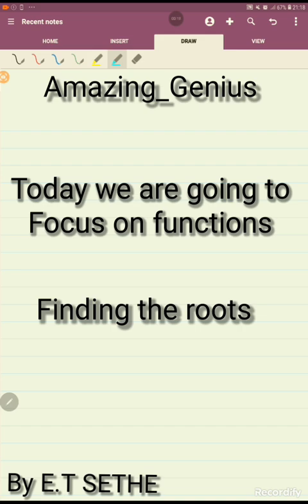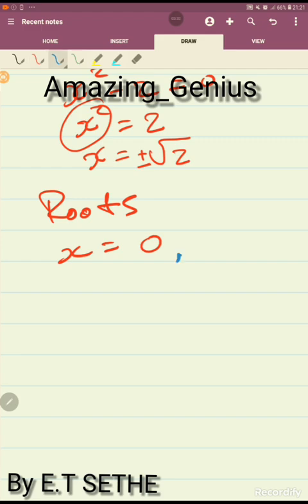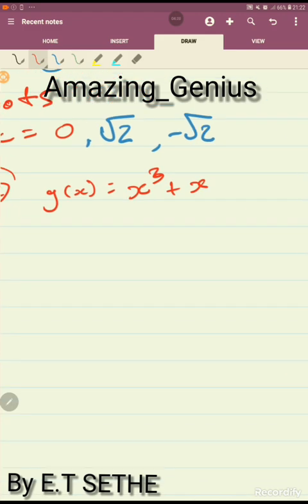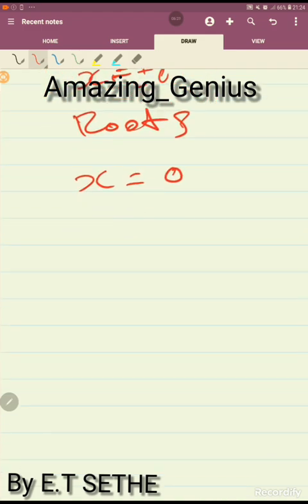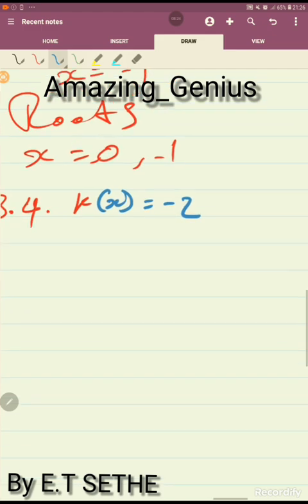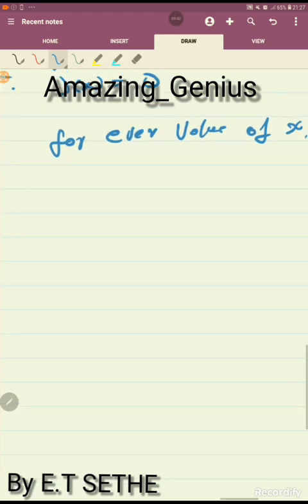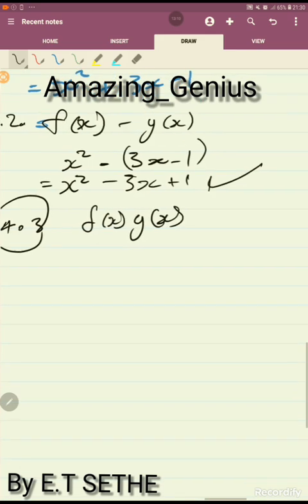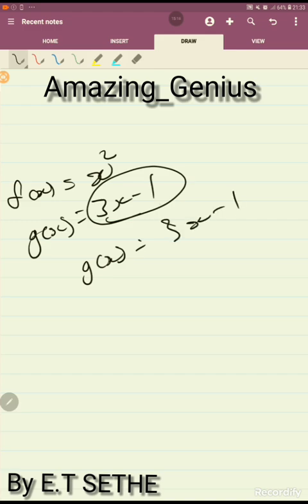Nature of roots and functions explained for beginners